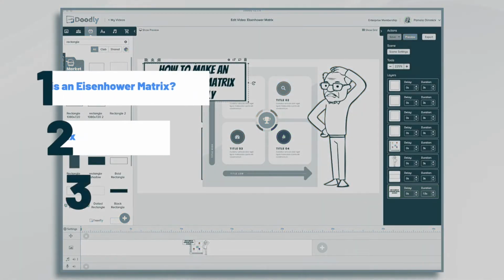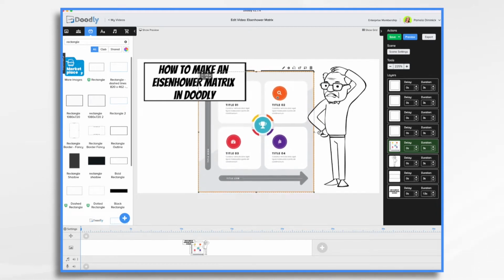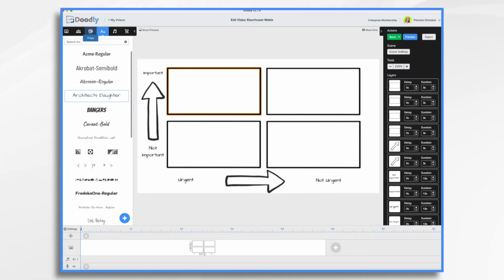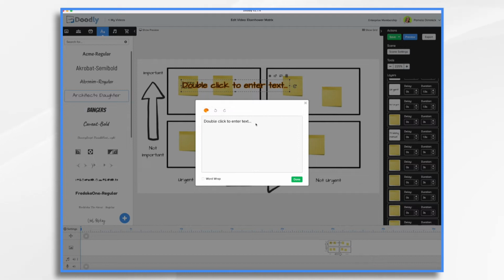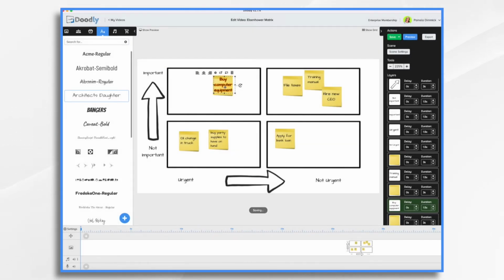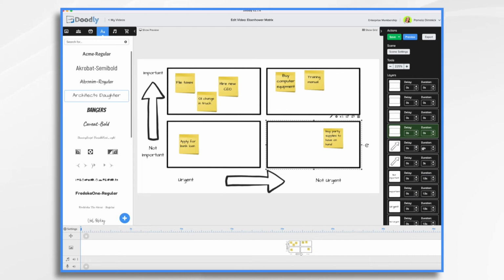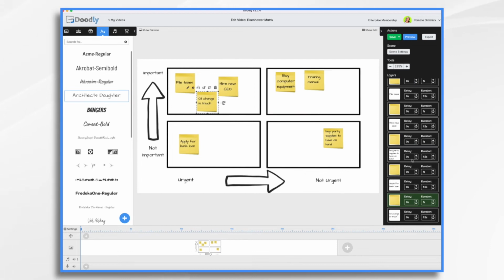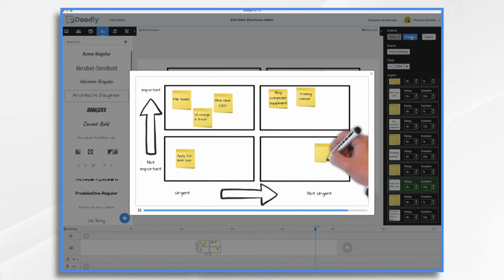How to Make an Eisenhower Matrix in Doodly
Hi! Today we’re going over how to make an Eisenhower Matrix on Doodly! An Eisenhower Matrix is a helpful tool that can be used to prioritize tasks for individuals or teams. It can help you avoid spending too much time on unimportant assignments. There are a couple different ways to use this tool and Pamela will be walking you through the process step by step to make it as simple as possible!